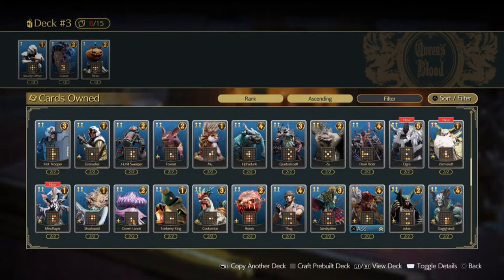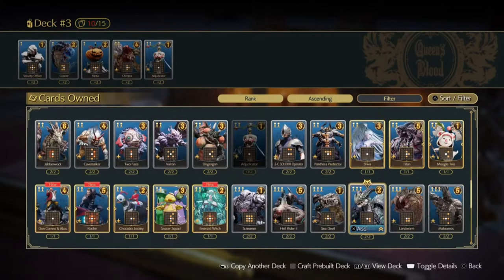Shadow Queen - Queen's Blood | Final Fantasy 7 Rebirth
Deck List
Security Officer (2)
Crawler (2)
Rictus (2)
Chimera (2)
Adjudicator (2)
Insectoid Chimera (2)
Diabolic Variant (1)
Kelzmelzer (2)

Final Fantasy VII Rebirth is a 2024 action role-playing game developed and published by Square Enix. The game is a sequel to Final Fantasy VII Remake and the second in a planned trilogy of games remaking the 1997 PlayStation game Final Fantasy VII

how to
card carnival solutions
curse of the gi
lets play
final fantasy vii rebirth
ff7 rebirth
final fantasy
queens blood ff7
queens blood deck